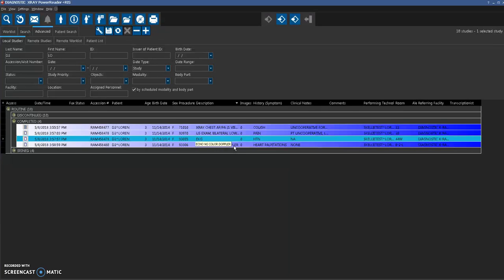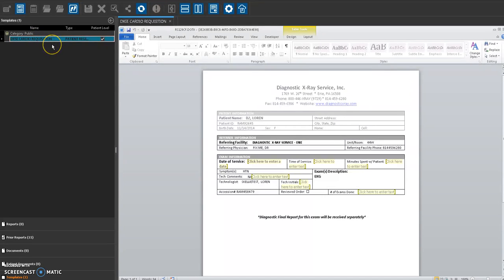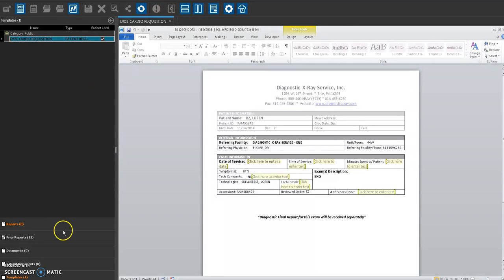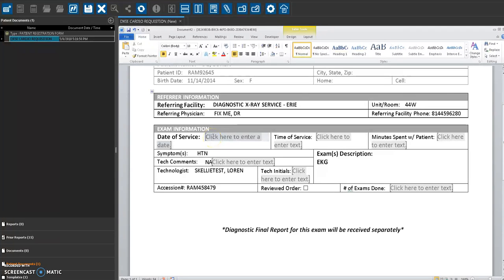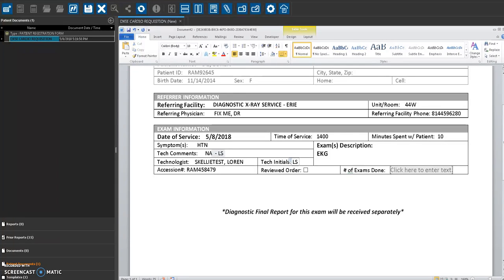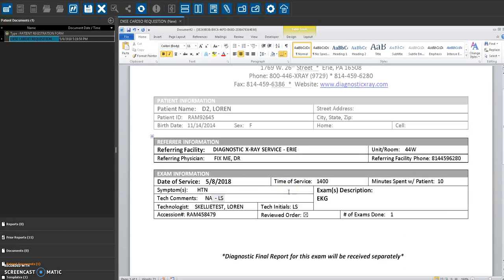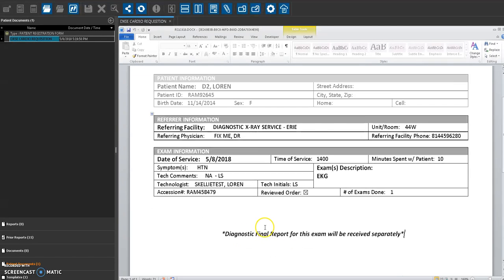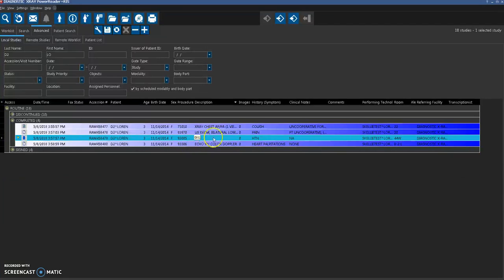EKG Holter Req Tutorial